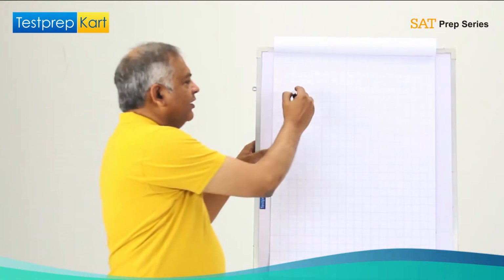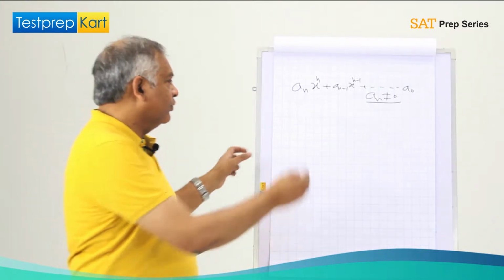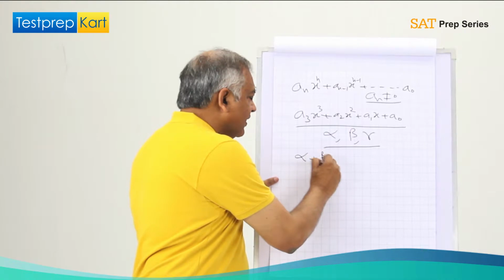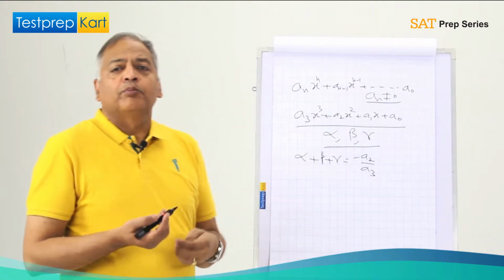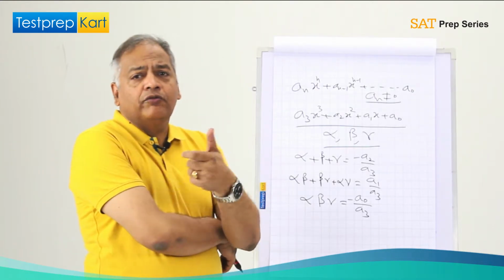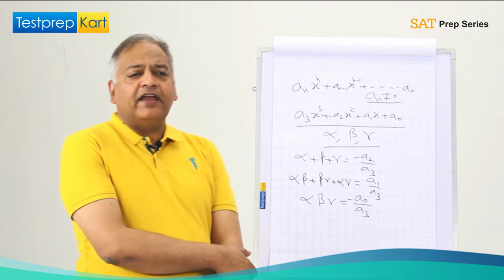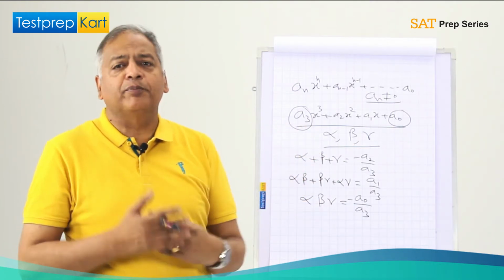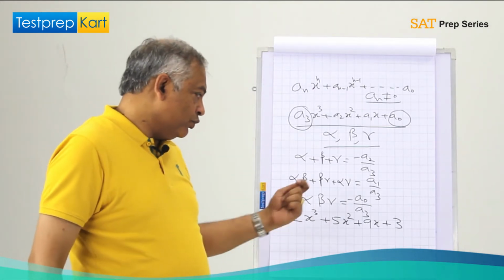SAT Subject Test_Mathematics_Polynomial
Here is our video series on SAT Subject Test for Mathematics. In this video we have covered Mathematics-Polynomial introduction.